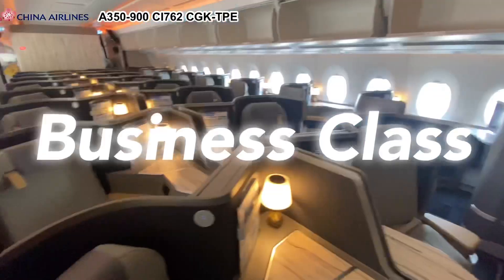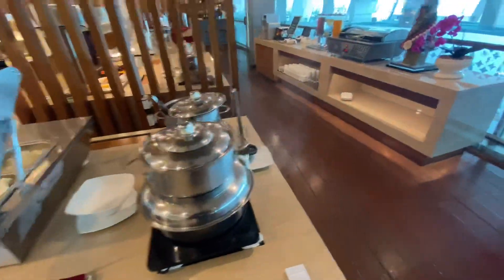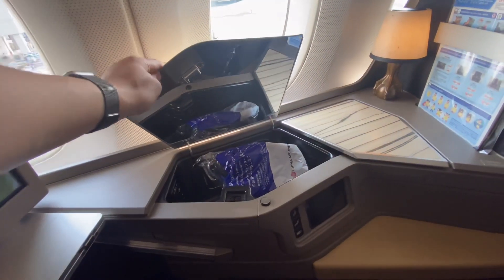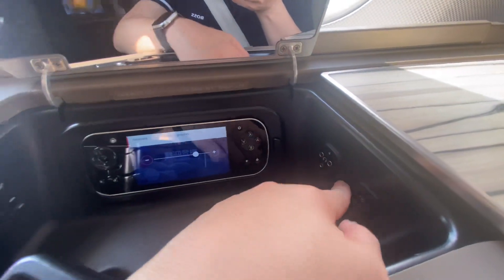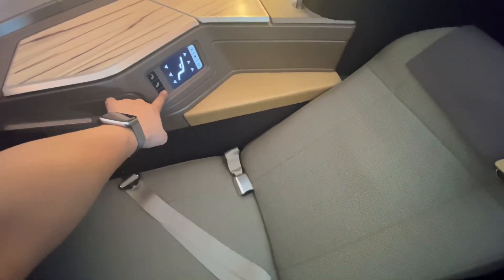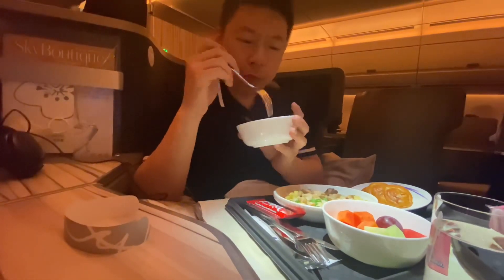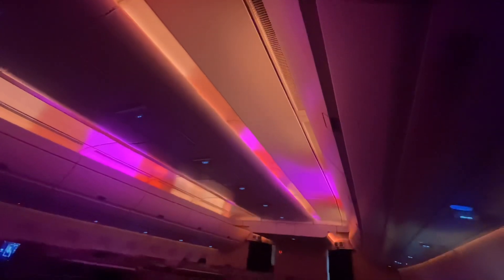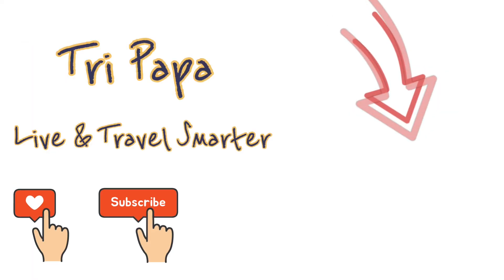Surprised! Kids meal tastes the best in the air! Business Class Food & Seat Review 華航商務艙兒童餐 CGK-TPE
In this video, join me as I take you on an unforgettable journey from Jakarta to Taipei in Business Class on the beautiful A350-900 of China Airlines. But that's not all - we also explore an amazing kids' meal surprise onboard!

First, I'll share my extraordinary experience flying Oman Air Business Class from Muscat to Jakarta. The Oman Air Business Class Lounge was a delightful start, and the 787-8 APEX Suite took luxury to new heights.

At Jakarta International Airport, I had a short transit and had the opportunity to explore the Garuda Indonesia Business Lounge. Although the lounge offered a cozy ambiance, it left me wanting more in terms of food quality and overall upkeep.

Now, let's talk about the highlight of this journey - China Airlines Business Class on the A350-900. From the beautifully designed cabin with ambient lighting to the exceptional service, this flight was truly a class apart. With only 30% occupancy in Business Class, there was plenty of space for me to film and showcase the impressive amenities.

The dining experience on China Airlines was nothing short of delightful. From the signature welcome drink of dragon fruit juice to the delicious seafood satay appetizer, it set the tone for a fantastic meal service. But the real surprise was the kids' meal - thoughtfully prepared with kid-friendly ingredients, it proved to be a hit even for an adult like me!

After a sumptuous meal, I explored the cabin features, including a comfortable lie-flat seat for relaxation. The lavatory also impressed with its unique ambiance and amenities.

As we approached Taipei, the mesmerizing purple lighting treated us to a breathtaking night view of Taiwan. China Airlines' impeccable use of ambient lighting added a touch of magic to the flight.

I hope you enjoyed this journey as much as I did!

Thank you for joining me on this incredible adventure.